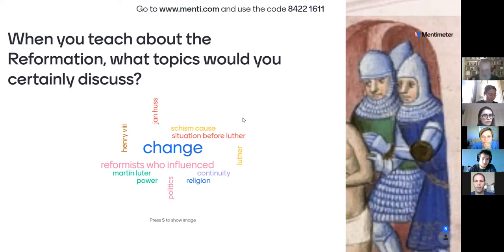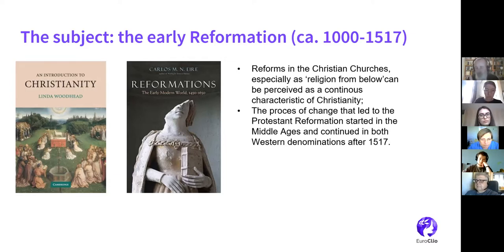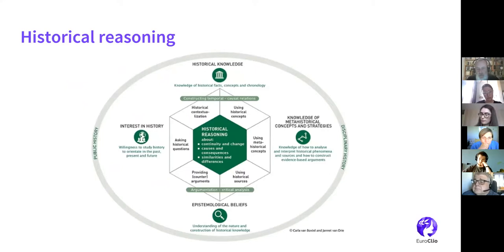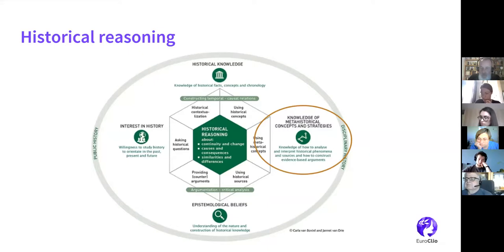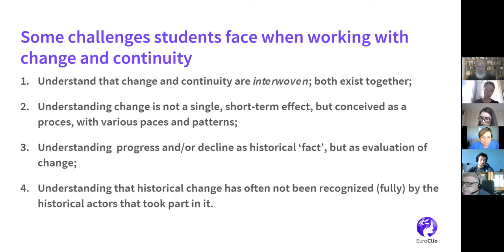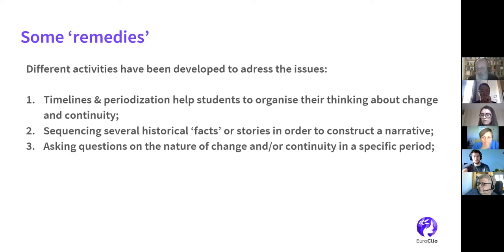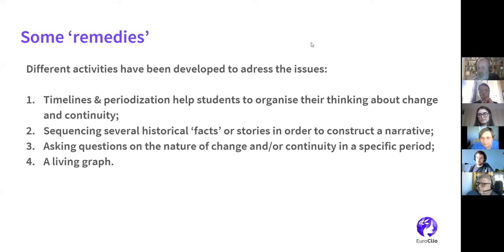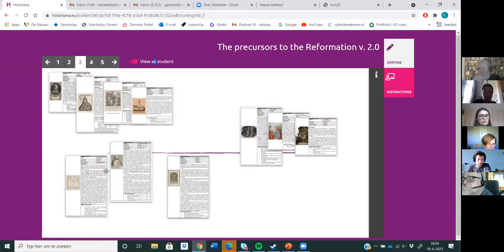Reformation or Reformations?: Change and Continuity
This webinar makes use of sources collected on Europeana, and was co-founded by the Connecting Europe Facility. The webinar was recorded on 16 June 2021.